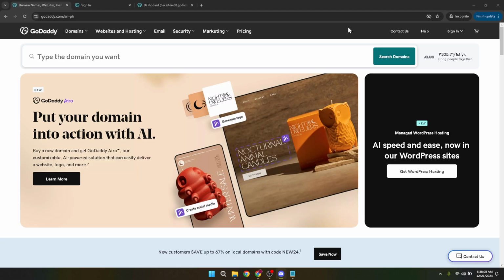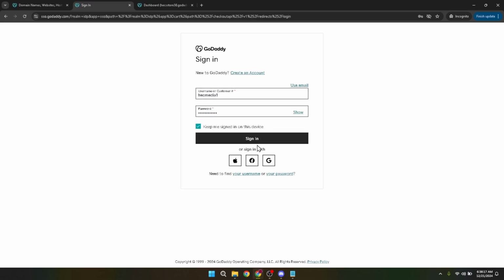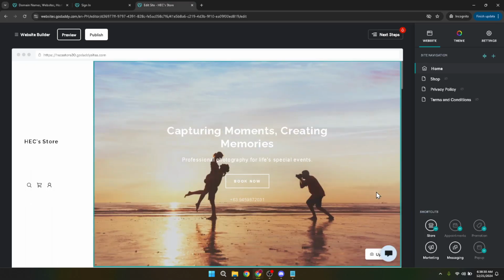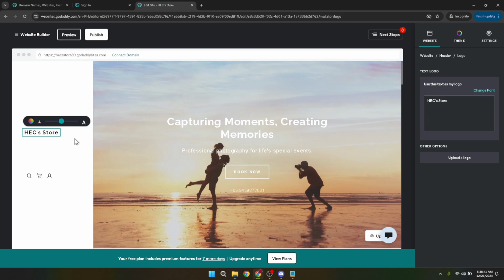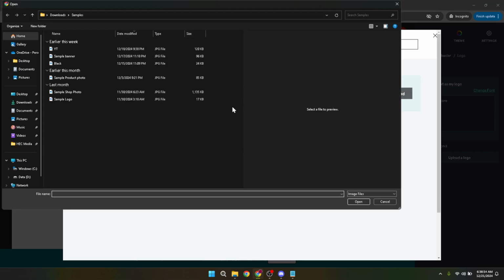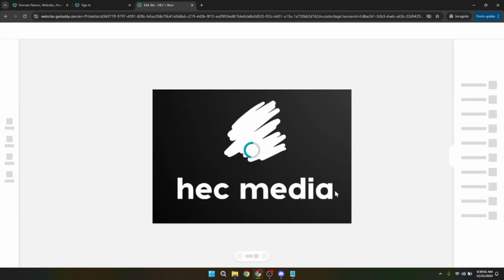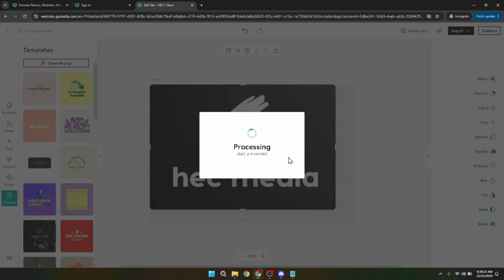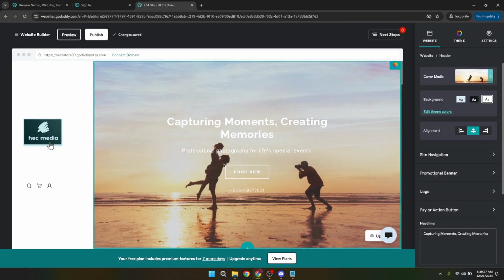How to Put Logo on Godaddy Website (Full 2024 Guide)